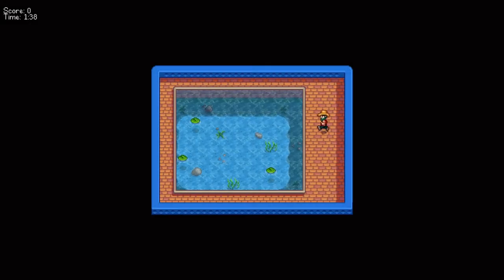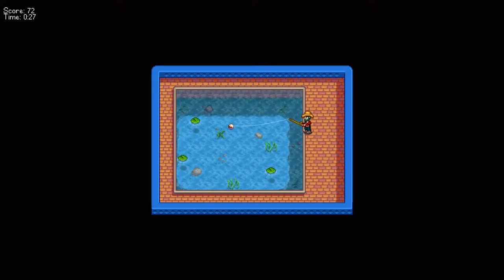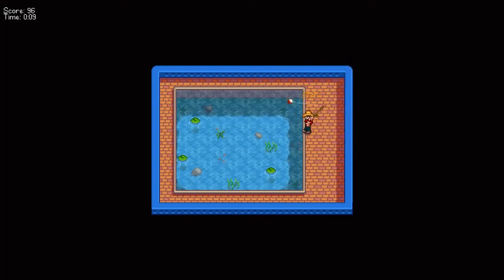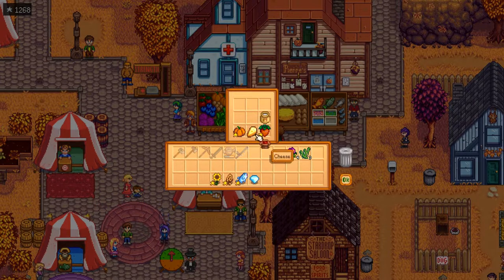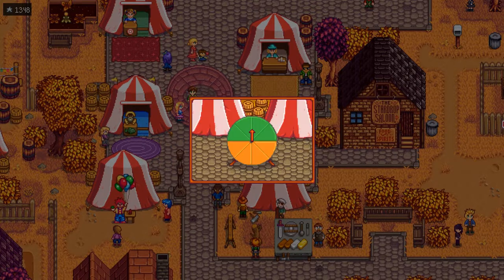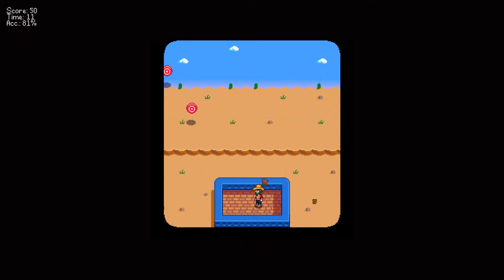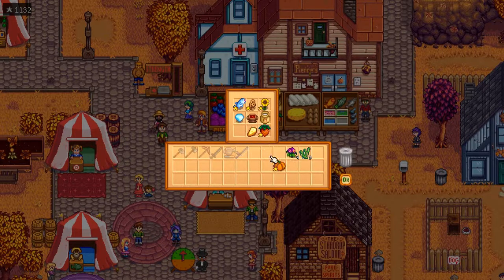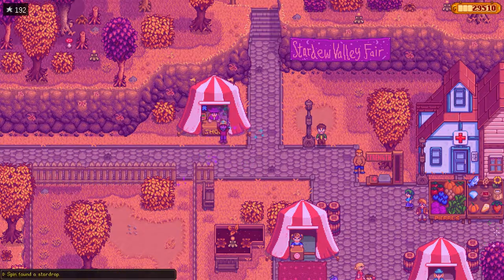What to do at The Stardew Valley Town Fair.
In this informative video I break down the best way to earn coins at the fair, how to beat the grange competition, and why it all matters to your save file at all.

Intro Music is: Make Me Fade by Vanic x K. Flay

And big thanks over to my buddy Darkfang who made my banner. He has an anime review youtube that can be found